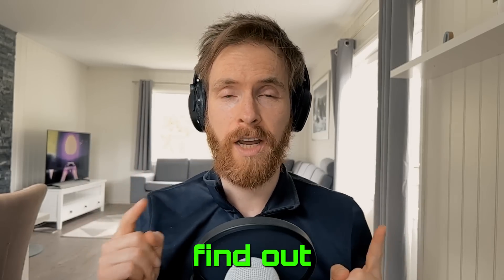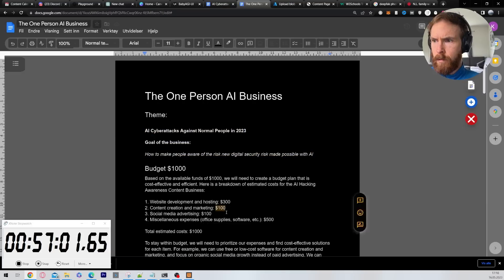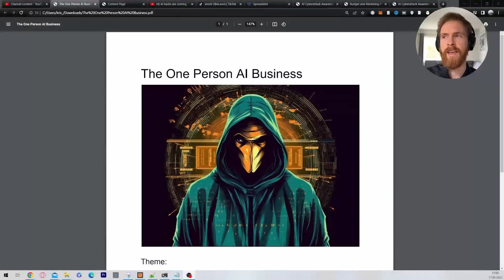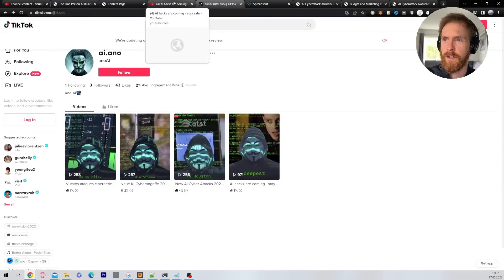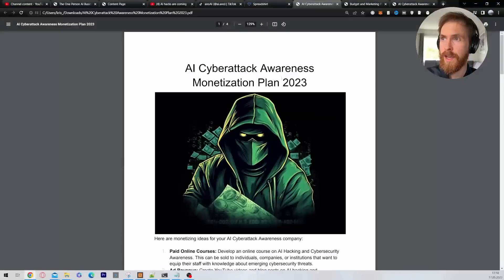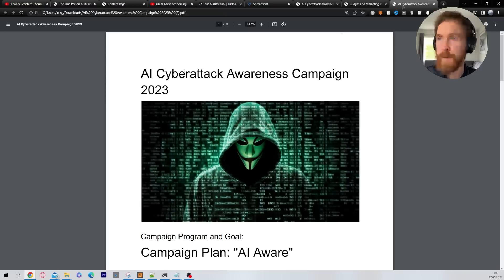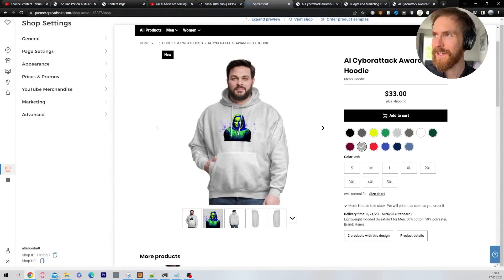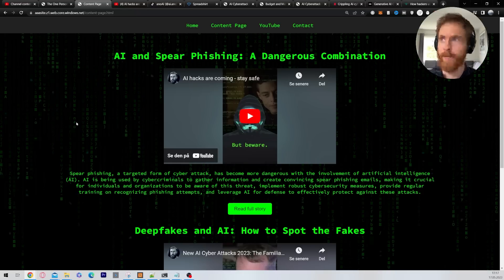Build a Solo Entrepreneur AI Business in 5 Hours: ChatGPT-4, Midjourney, BabyAGI, Runway ++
Build a Solo Entrepreneur AI Company in 5 Hours: ChatGPT-4, Midjourney, BabyAGI, Runway ++

Ever wondered how to build an AI-driven content company, all by yourself? In this video, I do just that, in just 4 hours! Watch me as I construct a fully functional AI company, complete with a website, content creation, video production, campaign strategies, social media planning, and outreach programs.

All these using advanced AI tools like GPT-4, ChatGPT, Runway, BabyAGI, Midjourney, and Eleven Labs. Get ready for a tech-packed journey that simplifies the process of setting up your own AI-driven business.

00:00 Solo Entrepreneur AI Company Intro
00:24 Solo Entrepreneur AI Company Task List
00:50 How I Did It
03:22 The Results